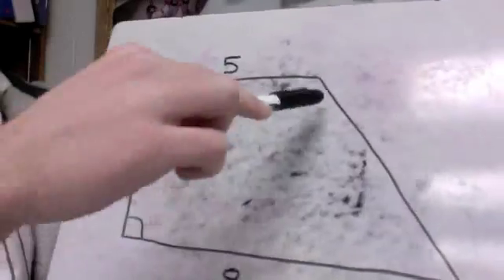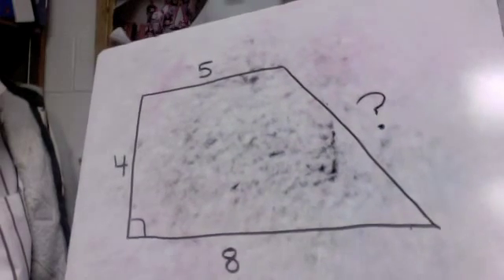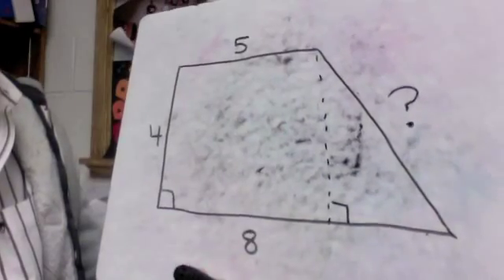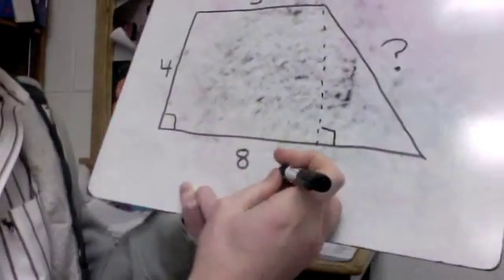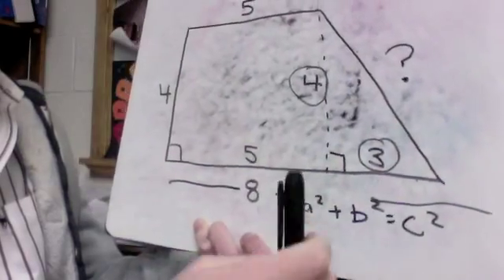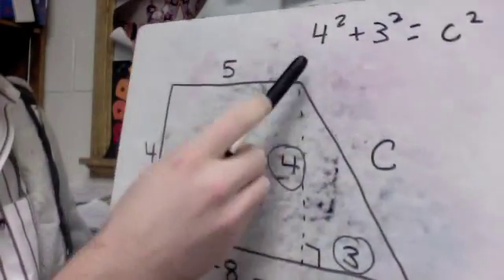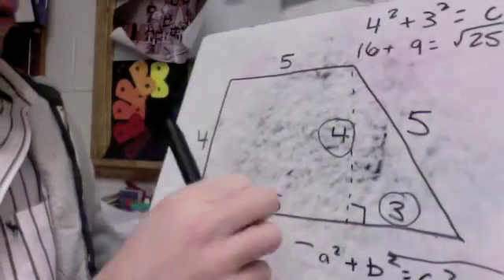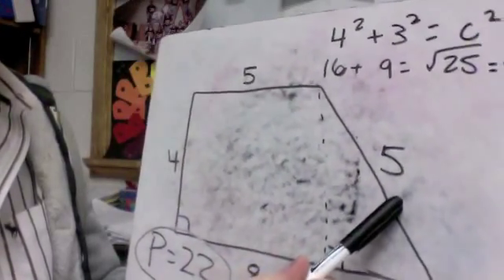Complex Area One